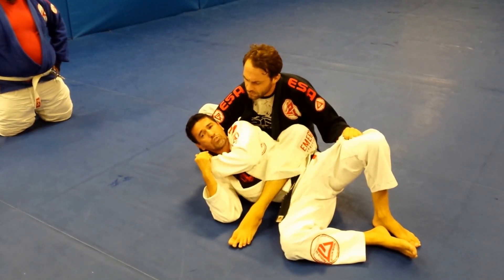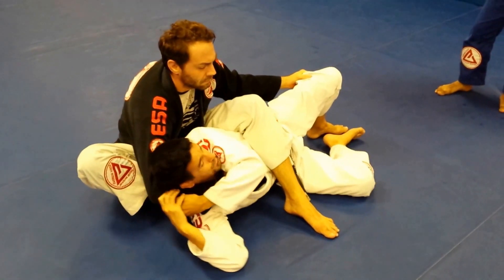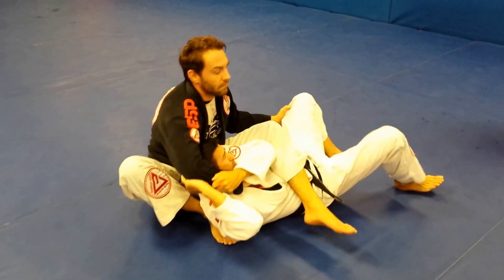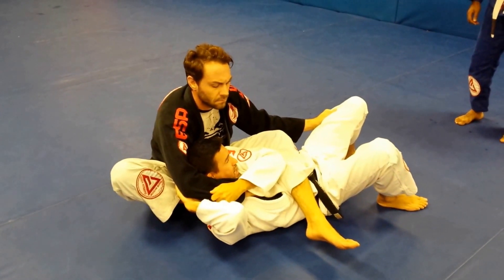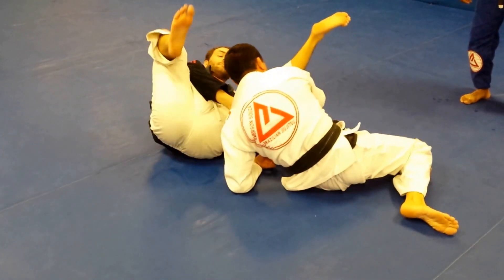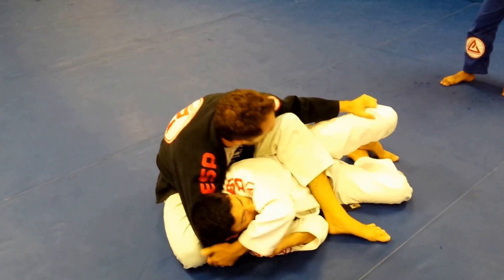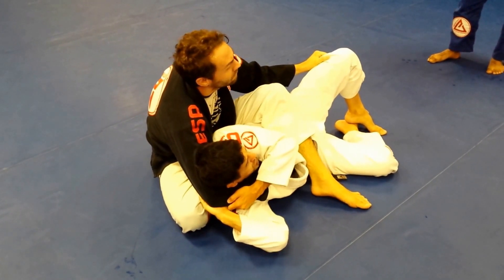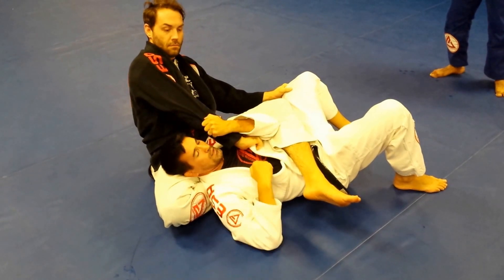Bow and Arrow Escape - Long Island Brazilian Jiu Jitsu and MMA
Emerson Souza teaches a escape from bow and arrow choke.